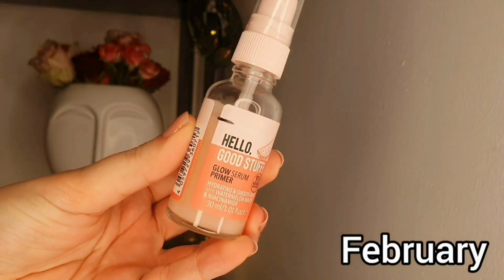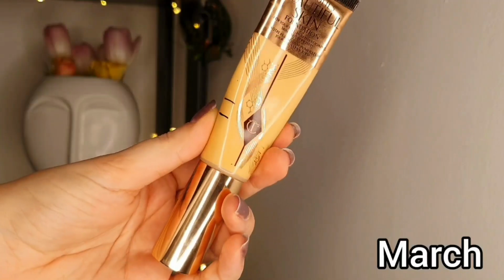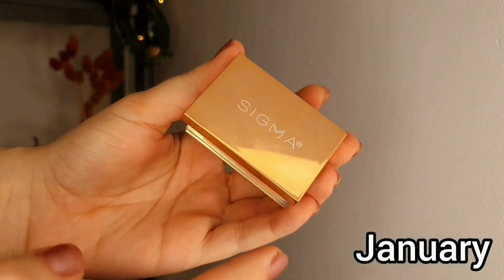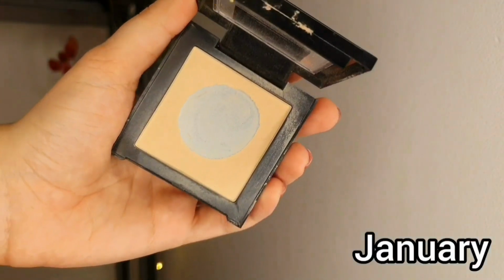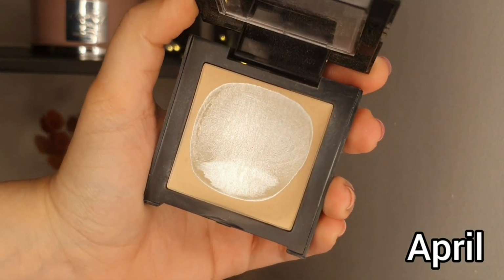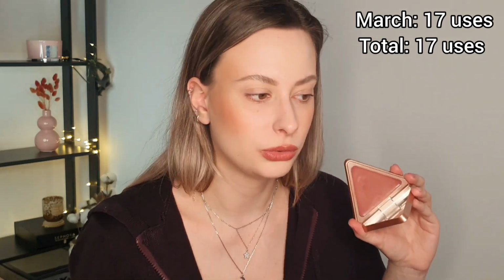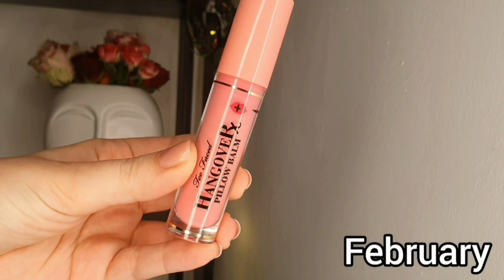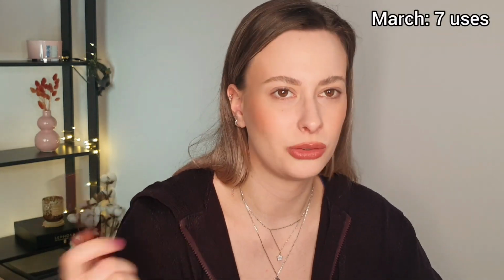PROJECT PAN 2023 APRIL UPDATE || ANOTHER EMPTY!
Products mentioned:

Essence - Glow serum primer
Fenty Beauty - Eaze drop foundation(2)
Charlotte Tilbury - Beautiful skin foundation(2)
L'Oreal - True match foundation(1N)
Sigma Beauty - Spectrum color-correcting duo(Light to Medium)
Nyx - Bare with me concealer serum(Light)
Maybelline - Fit me powder(110 Porceilain)
Rare Beauty - Bronzer stick(Power boost)
LYS Beauty- Higher standard satin matte cream blush(Confident)
Wet n wild - Megaglo highlighting powder(Blossom glow)
Too Faced - Hangover pillow balm(Watermelon kiss)
E.L.F - No budge shadow stick(Copper chic)
Sephora - Retractable waterproof eyeliner(Matte cobalt)

What I'm wearing:

FACE

Too Faced - Born this way concealer(Snow)
Huda Beauty - Easy bake powder(Sugar cookie)
Makeup Revolution - Ultra cream bronzer(Light)
Melt - Cream blush(Sundown)
Pixi - Illuminating powder(Peach dew)
Nyx - Born to glow liquid iluminator(Sunbeam)

BROWS

EYES

Rephr - Lash curler

LIPS

Nyx - Lip liner(Nude trouffle)
Mac - Lustreglass lipstick(Posh pit)